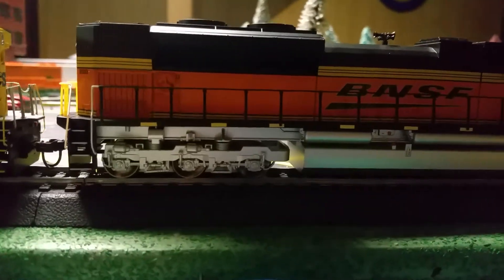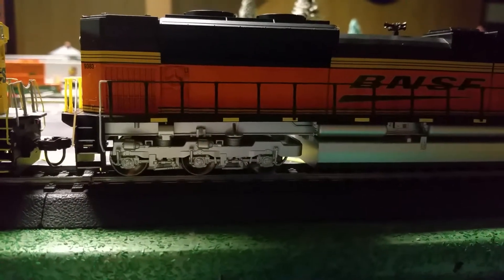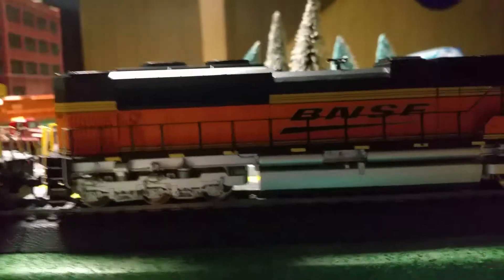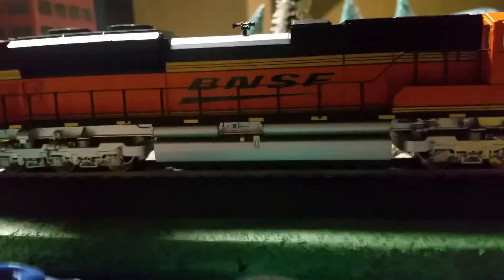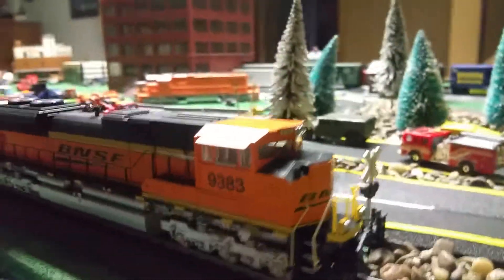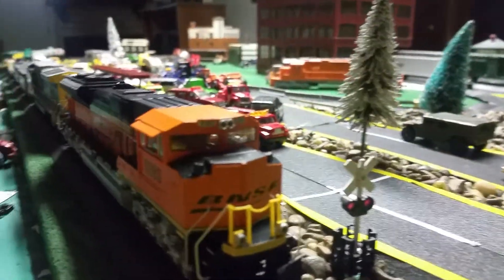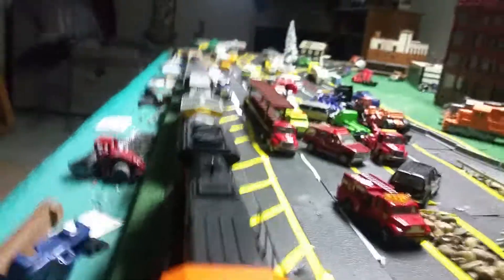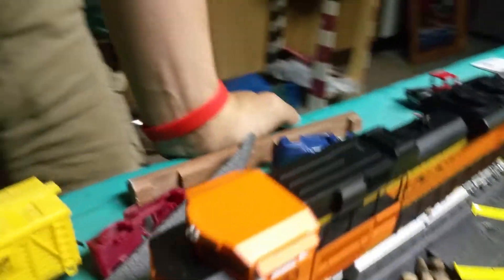Ho scale BNSF locomotive #9383